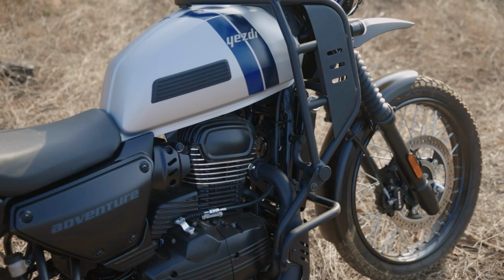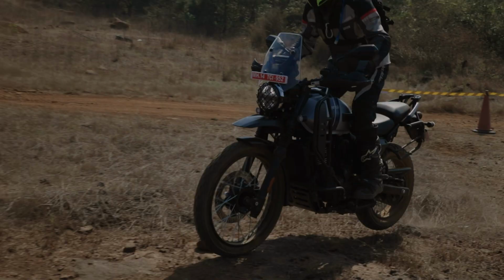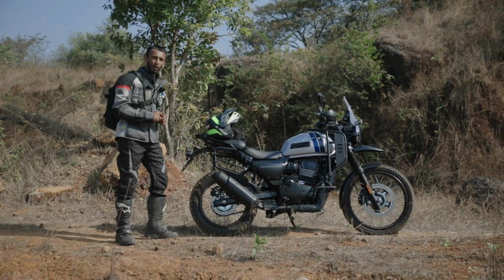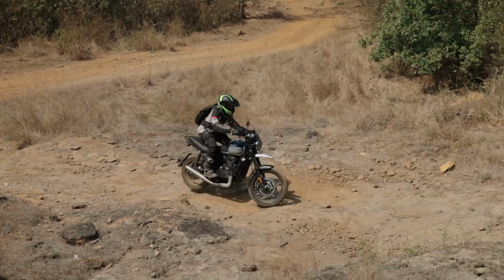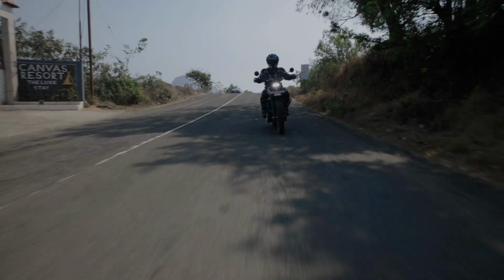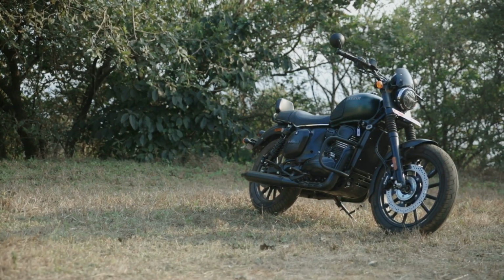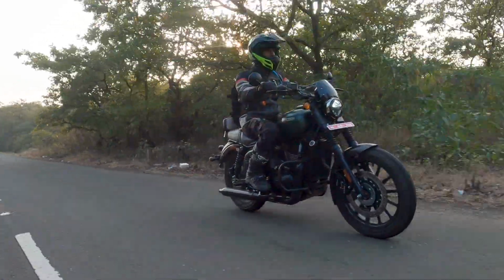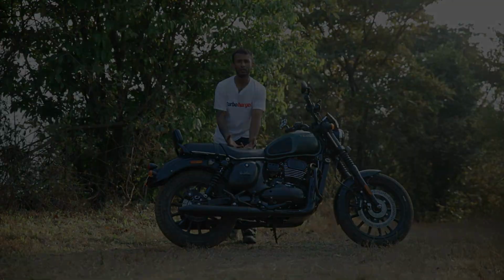2022 Yezdi Adventure, Scrambler and Roadster | Yezdi is back! | First Ride Review | TURBOCHARGED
Resurrection of an iconic brand is one of the most challenging tasks to take up in the world of automobiles. There's just too much nostalgia, emotions, benchmarks and more that you need to take care of.
Classic Legends took the challenge and after resurrecting Jawa a couple of years ago, they have just brought Yezdi back! And there's not one, not two but three all-new Yezdis to choose from!
Effectively, Yezdi is bringing in three distinct flavours to the retro motorcycling fold and well, we are excited to see the new machines. Here's what we think of the new Yezdi Adventure, Yezdi Scrambler and Yezdi Roadster after a full day of riding them back to back!